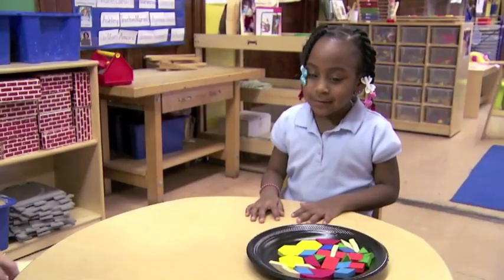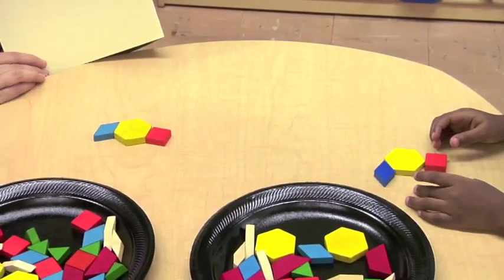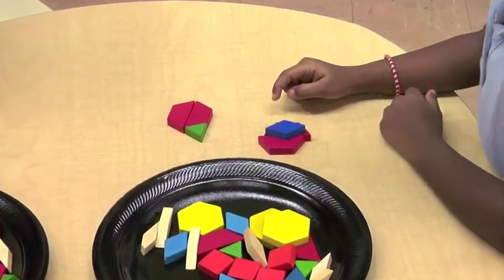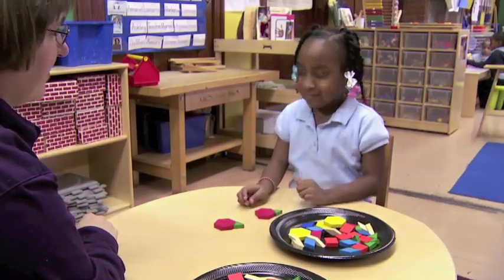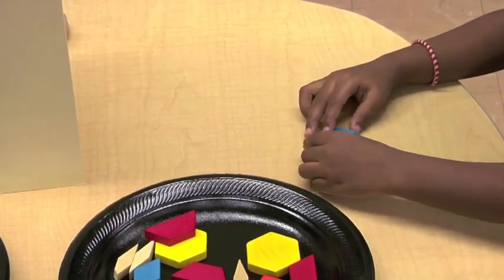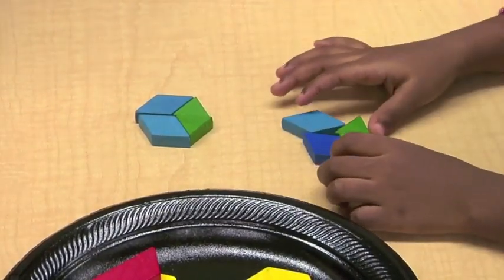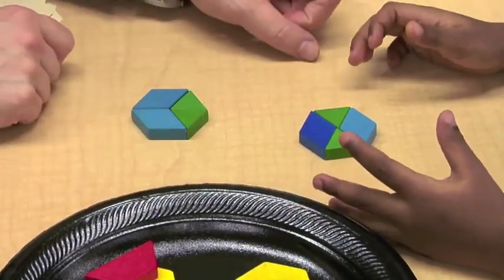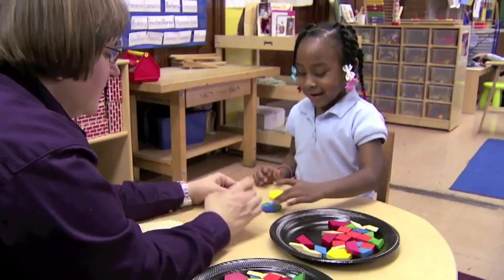Visual and Spatial Memory with Child 35 (Early Math Collaborative at Erikson)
A preschool student puts together shape blocks to make larger, more complicated shapes from memory. In doing so, she makes connections between the various configurations she is constructing.

Focus on the Child videos are taken from one-on-one interviews with individual children. The interviews are designed to elicit evidence of children’s mathematical thinking. They are not teaching episodes or formal assessments.